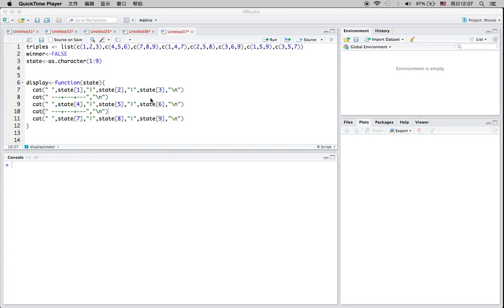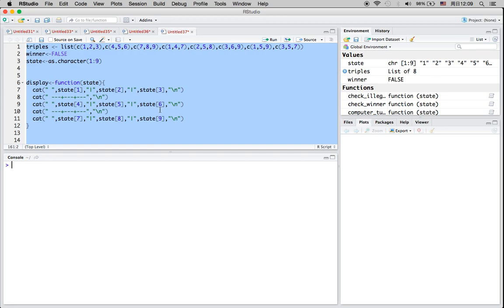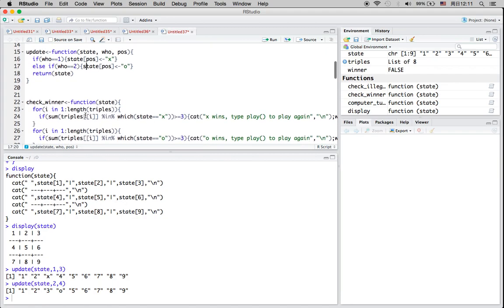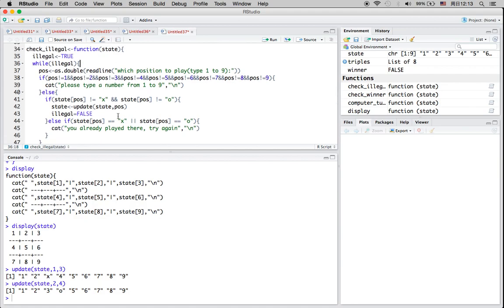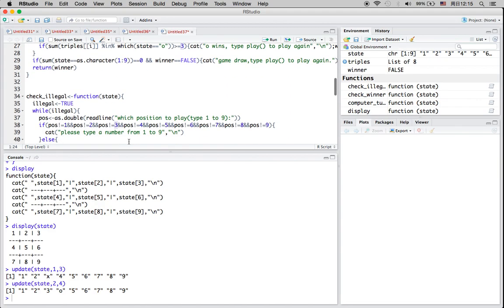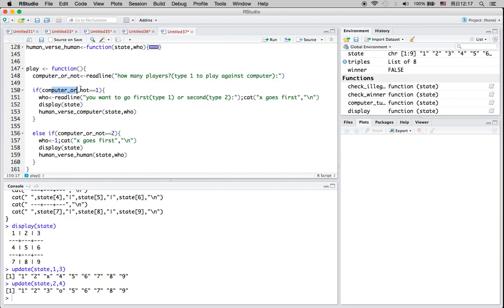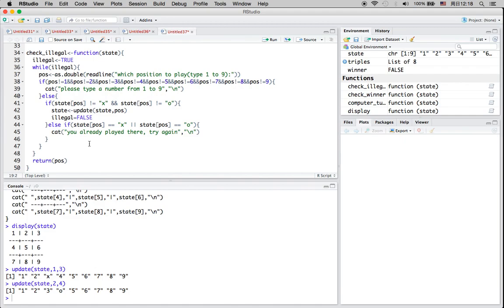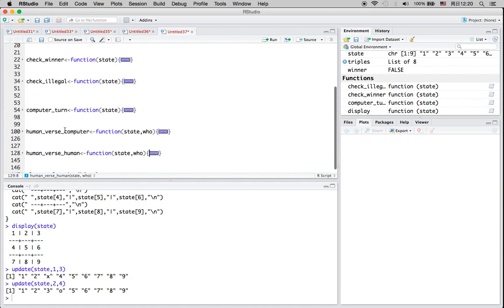R Tutorial 14: How to Build a Tic Tac Toe Game in R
This video is going to show how to build a Tic Tac Toe game in R Studio. The core part is that the computer will block the player or the computer must win the game if there are 2 "x" or 2 "o" in a row. Also make sure to check if there is a winner to quit the game, and to check if the player make an invalid move.